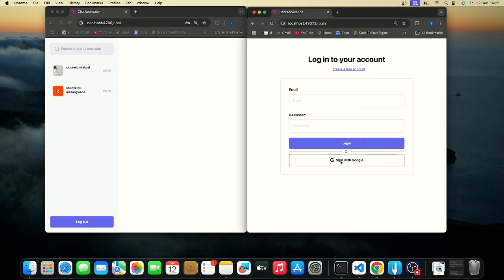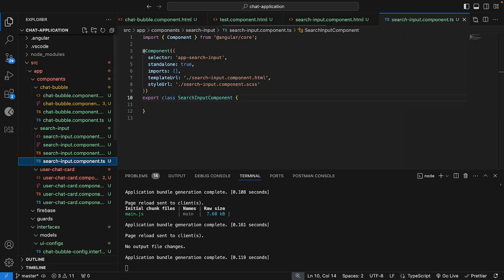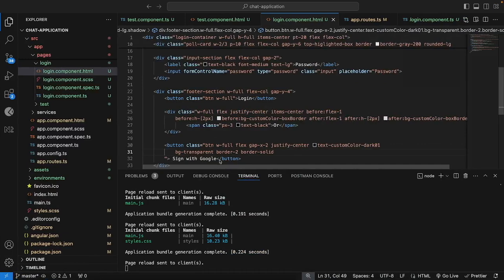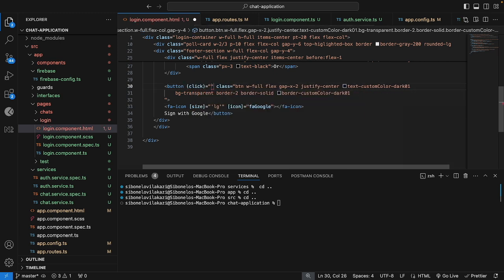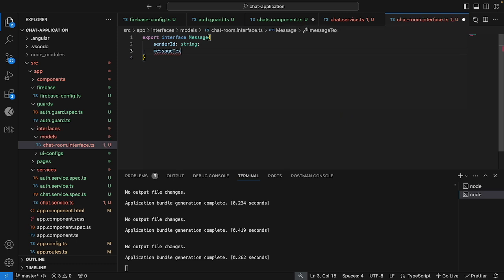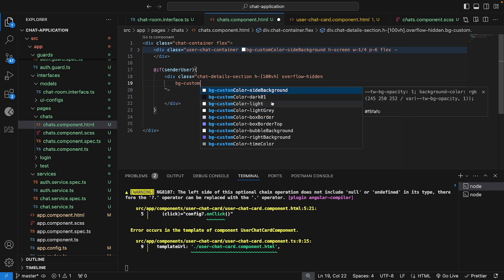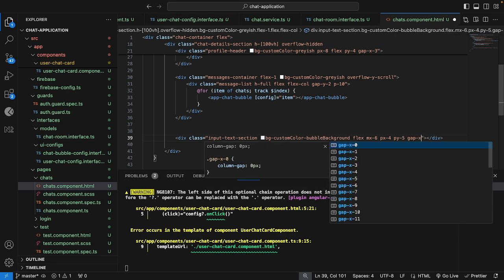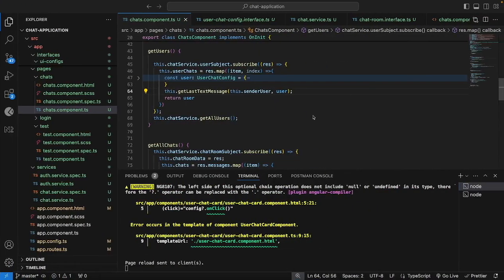Building a Real-Time Chat Application with Angular 17, Firebase and Tailwind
🚀 Building a Real-Time Chat Application with Angular 17, Firebase, and Tailwind CSS

Welcome to this step-by-step tutorial where we build a sleek and responsive real-time chat application using Angular 17, Firebase, and Tailwind CSS!

💡 What you'll learn in this video:
1️⃣ Setting up an Angular project with Tailwind CSS
2️⃣ Integrating Firebase for real-time database and authentication
3️⃣ Building reusable and responsive UI components
4️⃣ Implementing real-time messaging with Firebase
5️⃣ Deploying your app for the world to see

This tutorial is perfect for beginners and intermediate developers who want to learn modern web development and work with cutting-edge technologies.